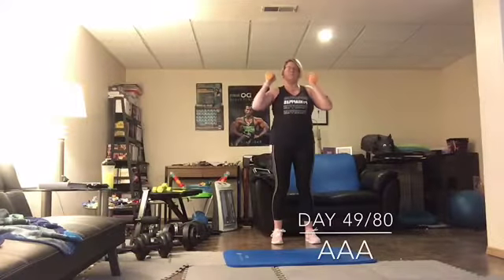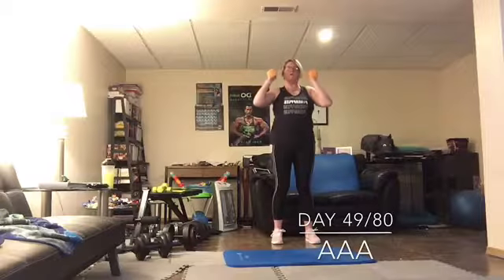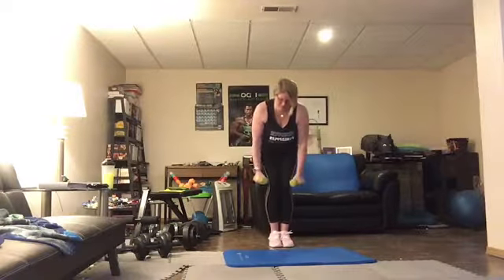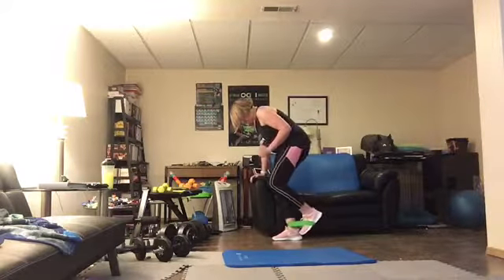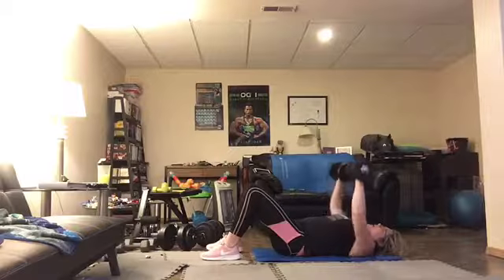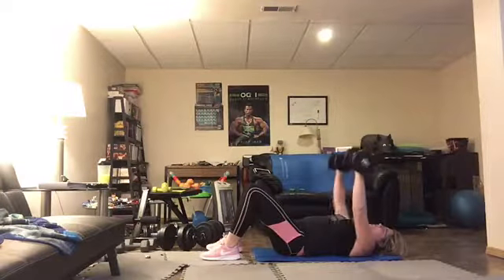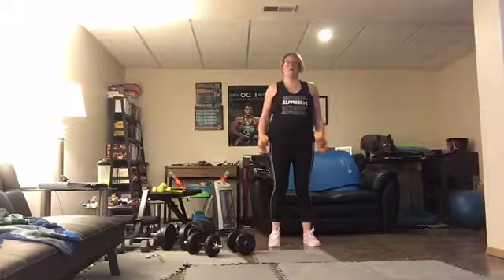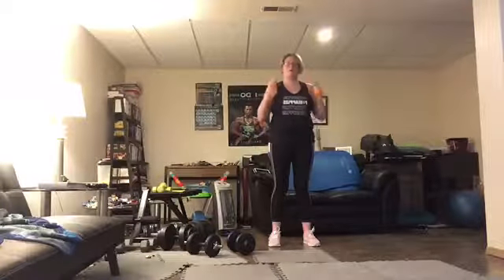80DO Day 49/80 : AAA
Today’s workout was HARD! REALLY HARD!!! I had to majorly modify, and couldn’t even get in 15 reps on every move. I tweaked something in my back ... and it HURT!!! I’ll be foam rolling like CRAZY all weekend long ... we have no plans ... so, self-care galore!!!
I won’t quit, but I will pull back from working my body so hard so I don’t really injure myself. That means I’m really going to have dial in my nutrition! My goal for the weekend is to stick to my meal plan 110% and catch up on my sleep!!!